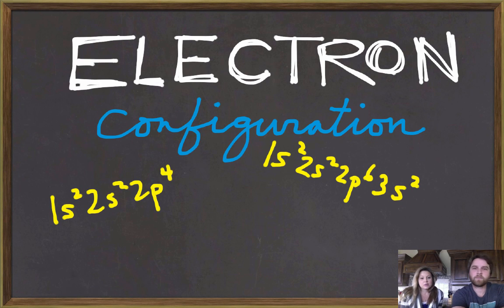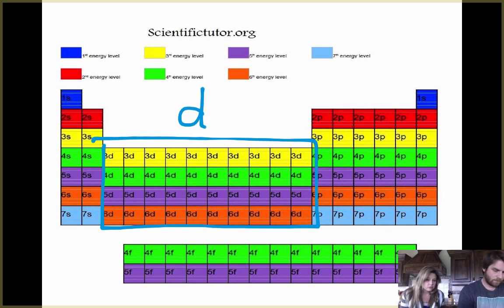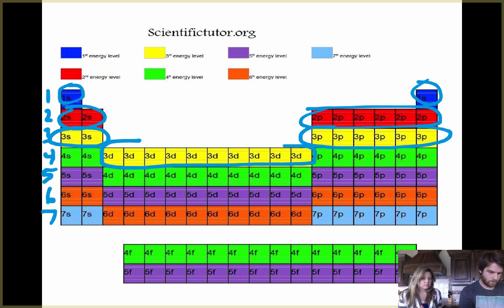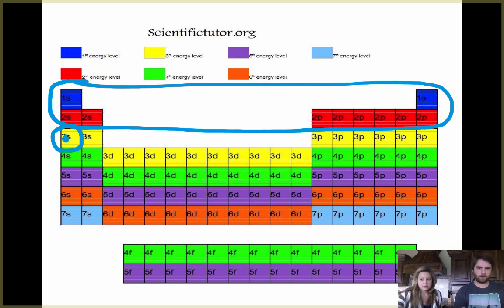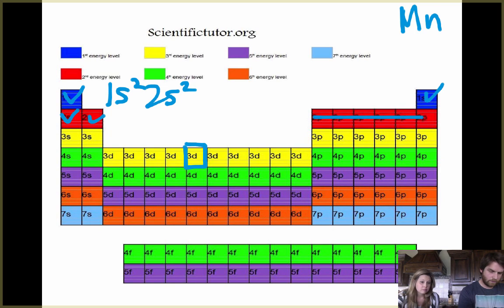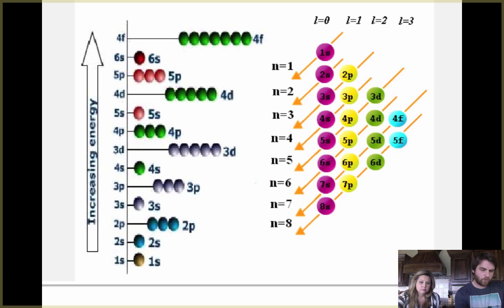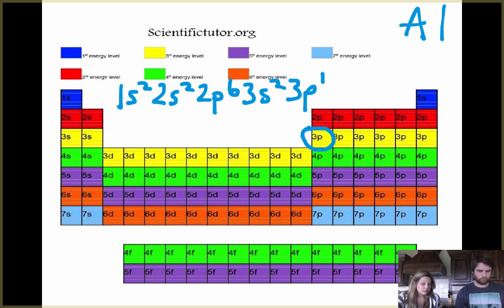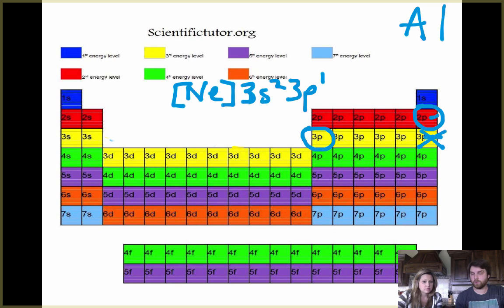Electron Configuration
Every electron has a specific location within the s, p, d, and f orbitals.  Learn how to write orbital notation so you know where all the electrons of a given element are located!